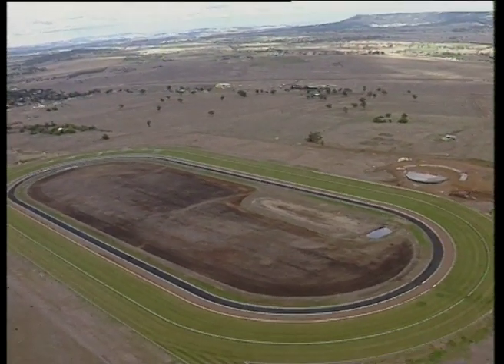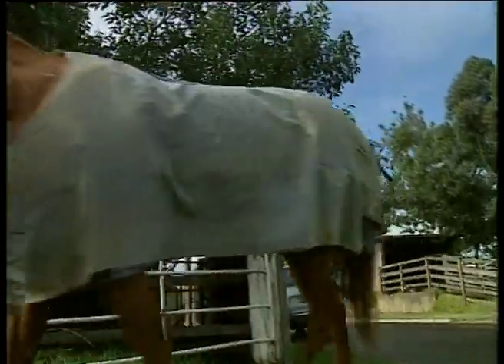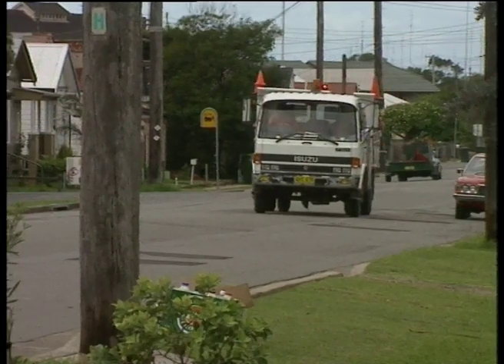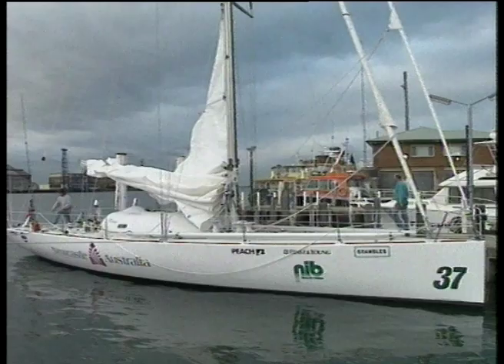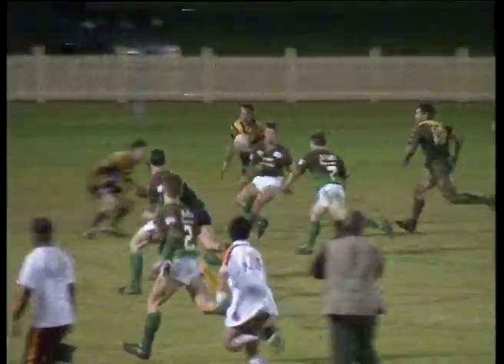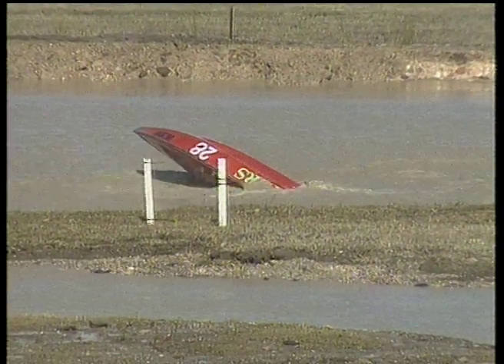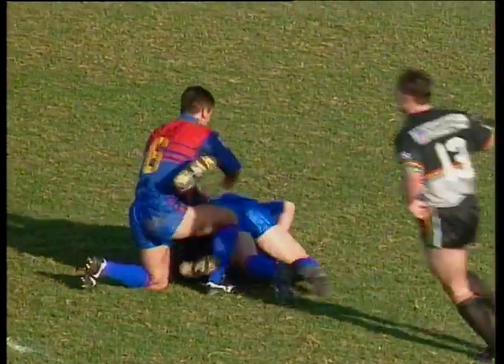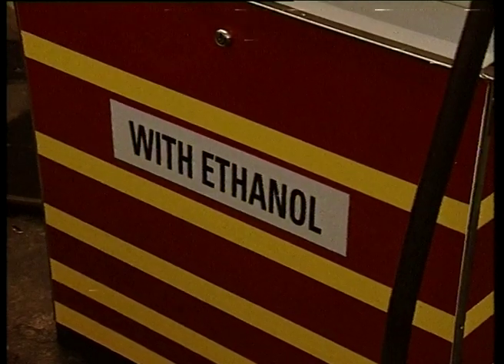17B 09 News item NBN Television June 1994